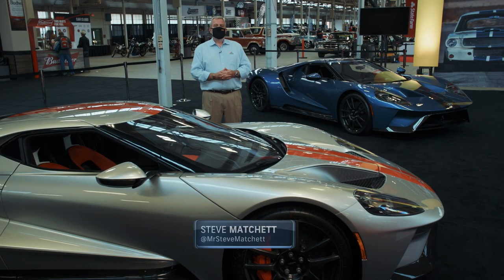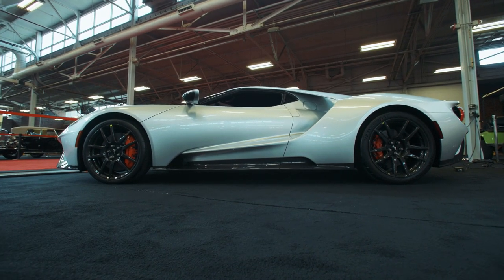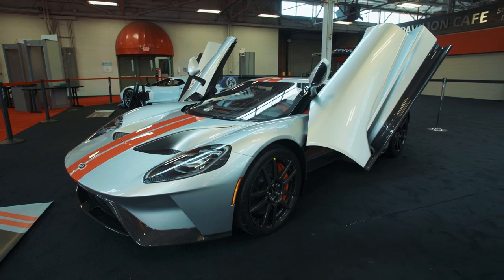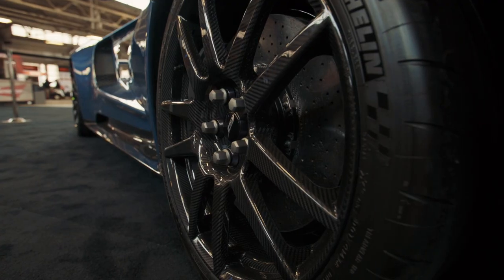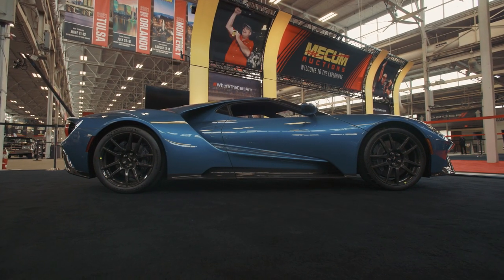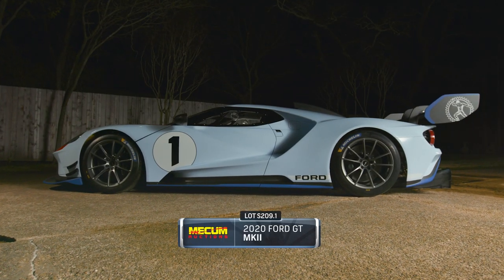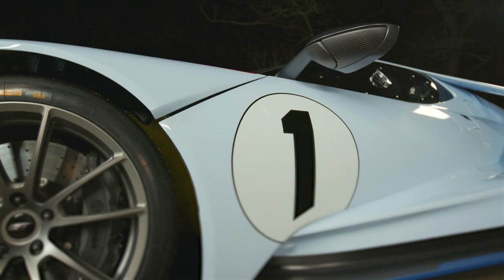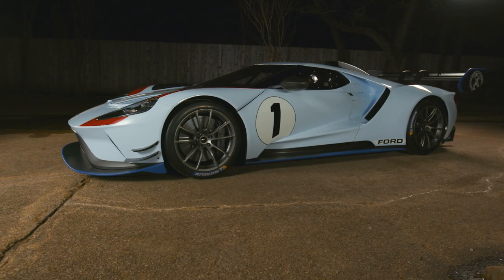Steve Matchett Preview: 2020 Ford GT MkII // Mecum Indy 2021